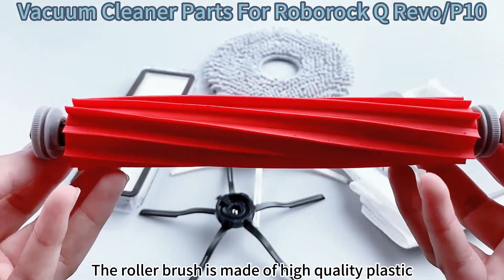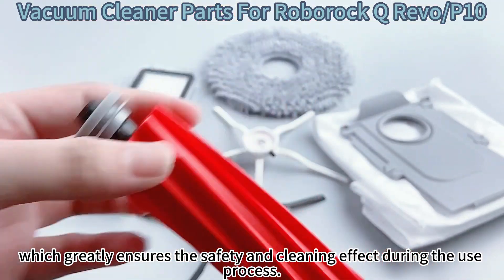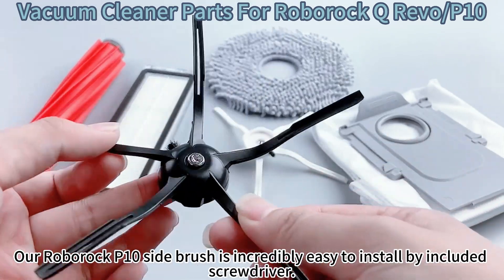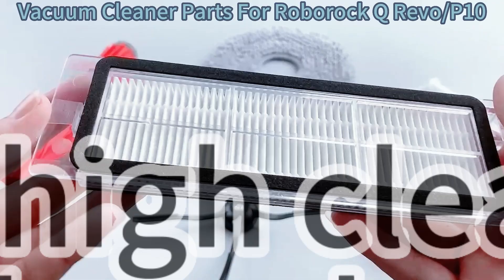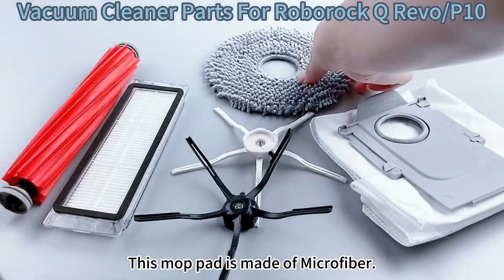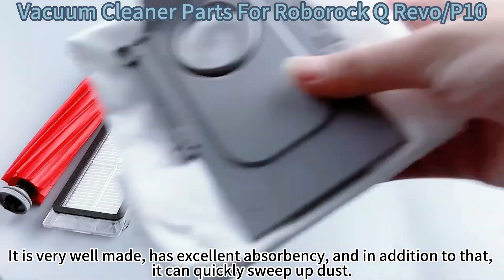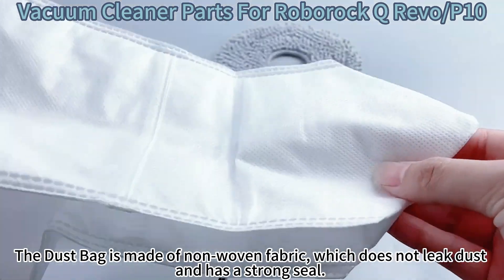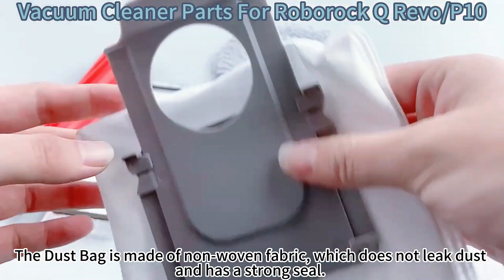Spare Replacement Vacuum Cleaner Parts For Roborock Q Revo Robotic Mop Cleaner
Q Revo is the first robot vacuum cleaner with two rotating mops launched by Roborock. It is now highly sought after by consumers in the market. We believe that this model will become a classic generation in the future.